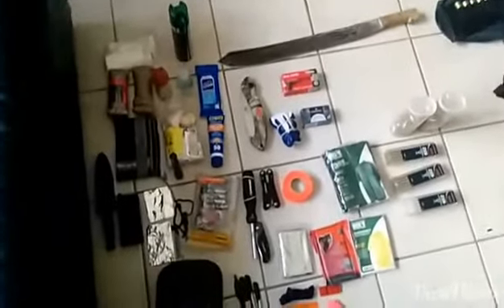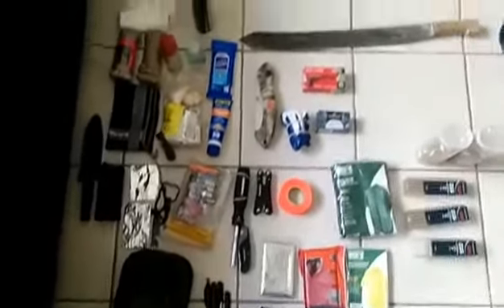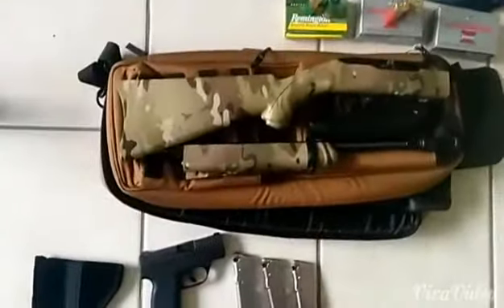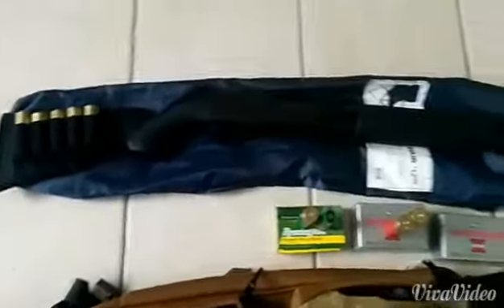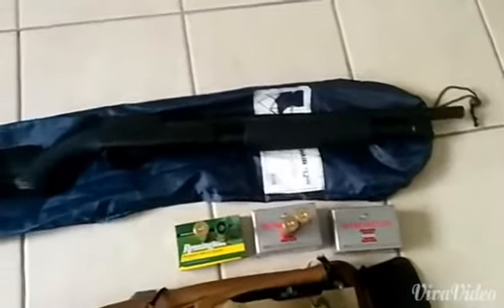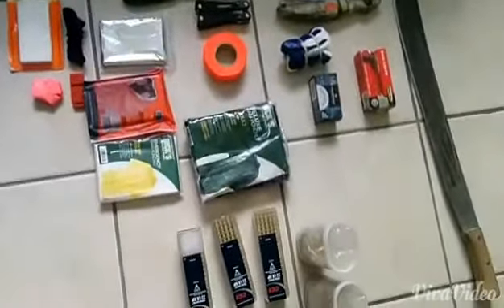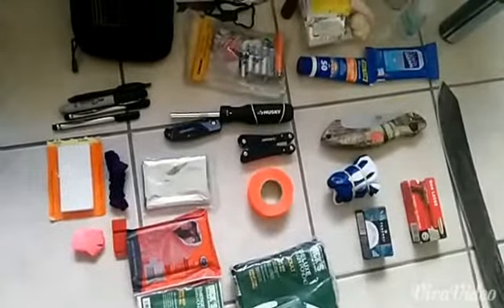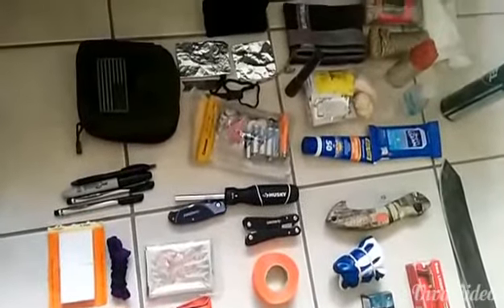Bug Out Bag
Bug out Bag / Survival Bag